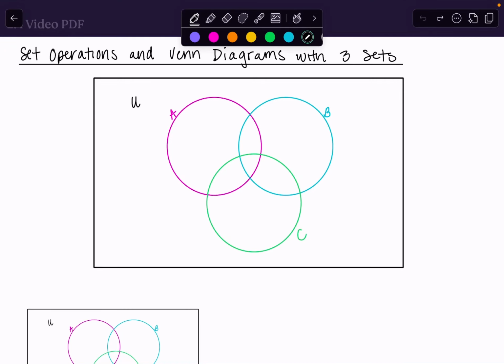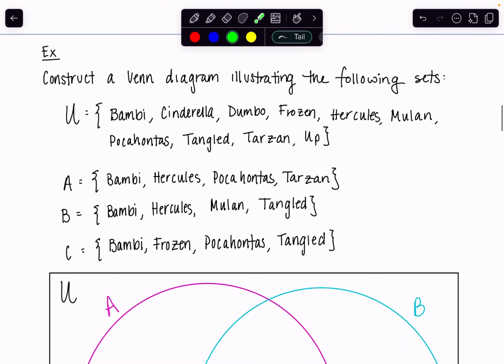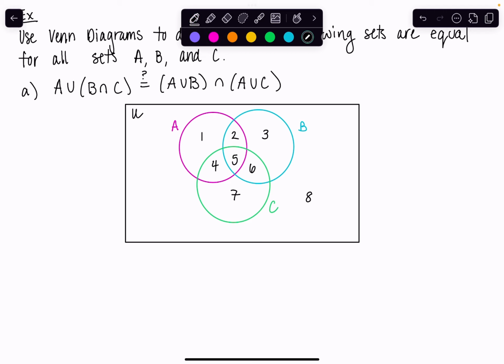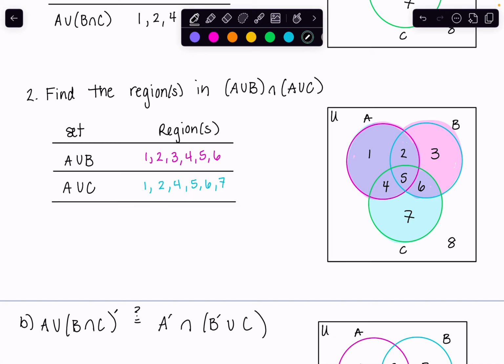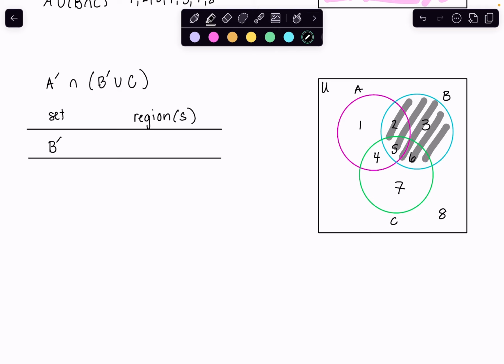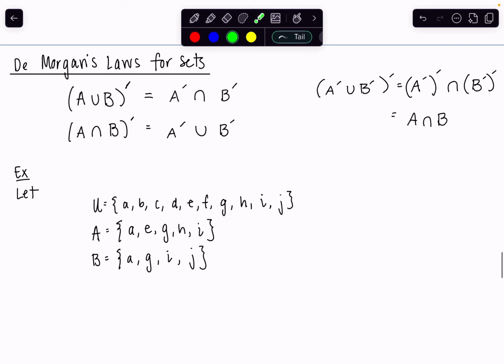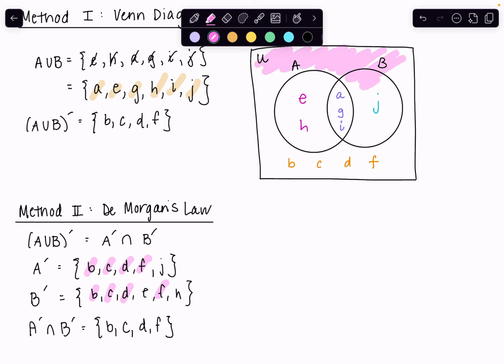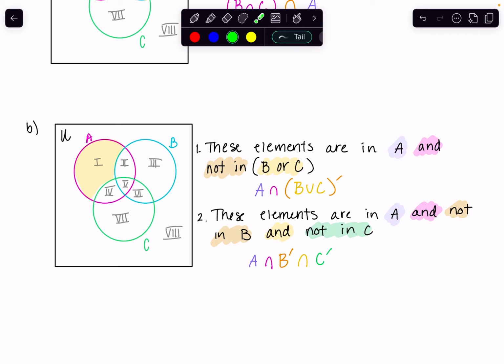2.4 - Venn Diagrams with Three Sets